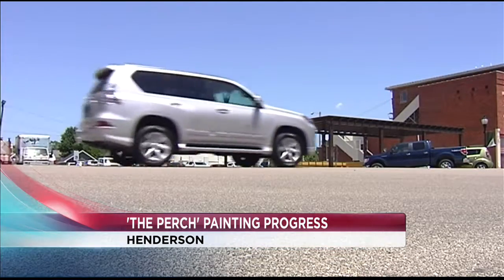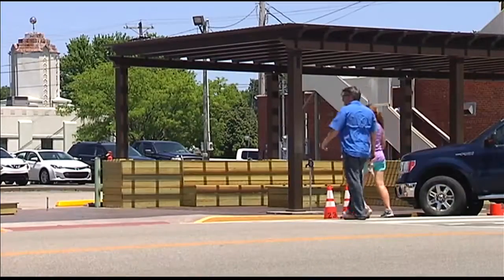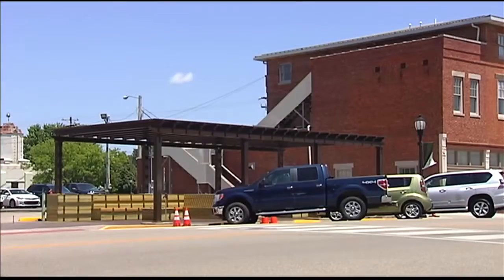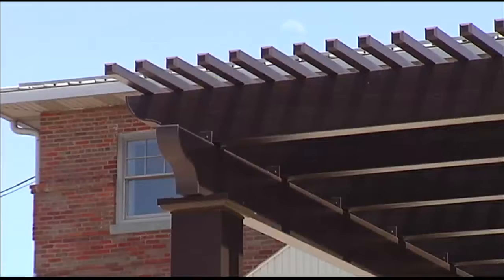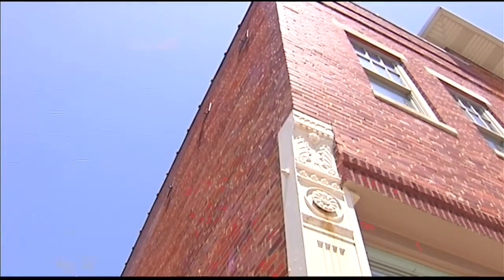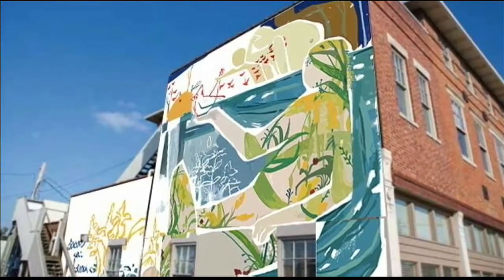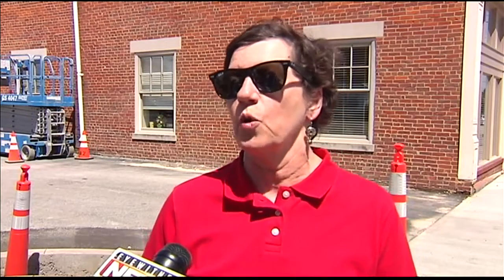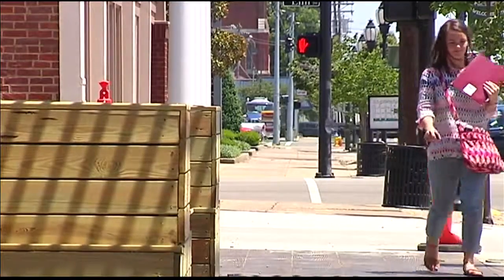The Perch painting making progress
Group overseeing the pocket park meets to revisit the design of mural